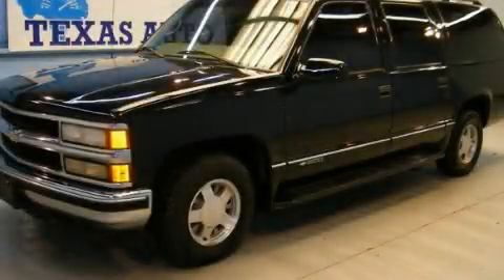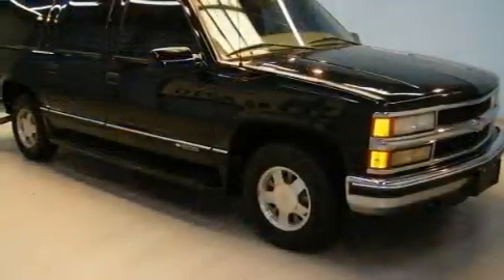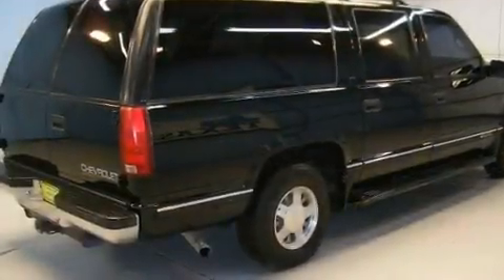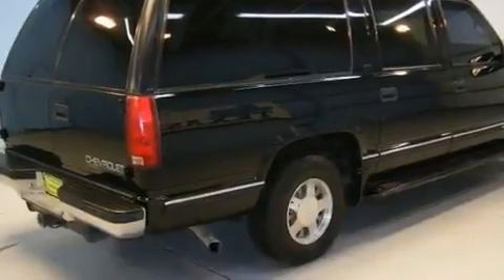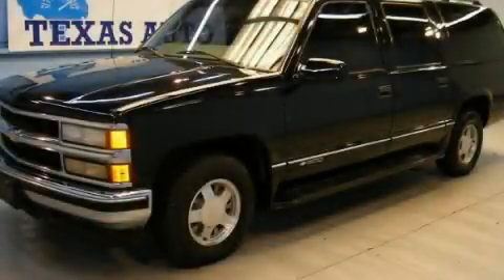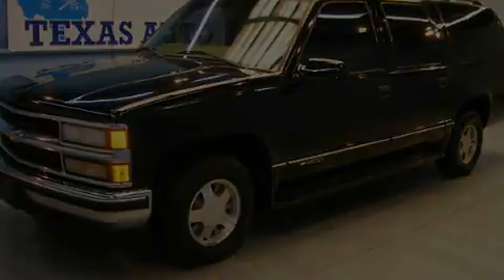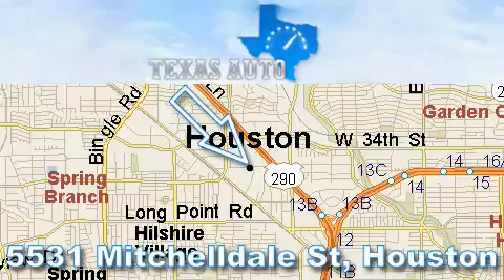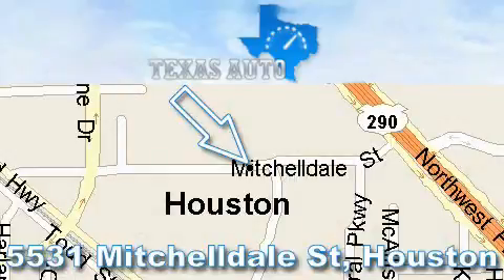1999 Chevrolet Suburban w/3RD Dallas TX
We are proud to present this 1999 Chevrolet Suburban w/3RD .

 Year : 1999

 Make : Chevrolet

 Model : Suburban w/3RD

 Engine : 5.7L (350) SFI V8 (Vortec) engine

 Trans . : Automatic

 Exterior : Black

 Miles : 192,144

 Interior : Gray

 Texas Auto

 5531 Mitchelldale St.

 Pre-Owned 1999 Chevrolet Suburban w/3RD Houston TX